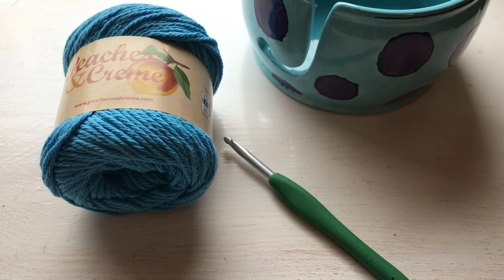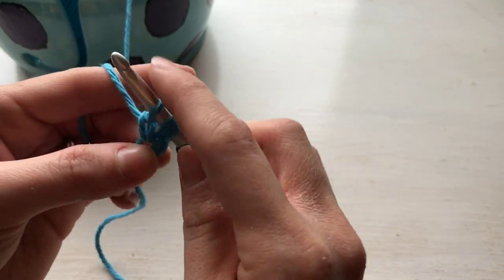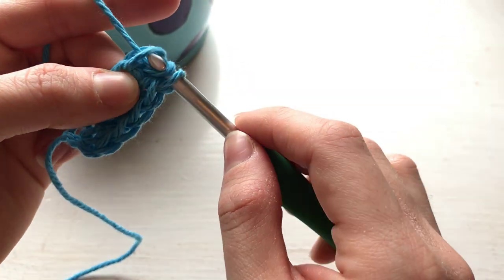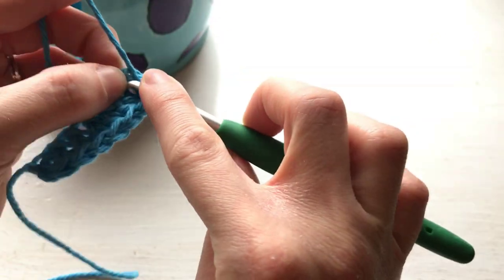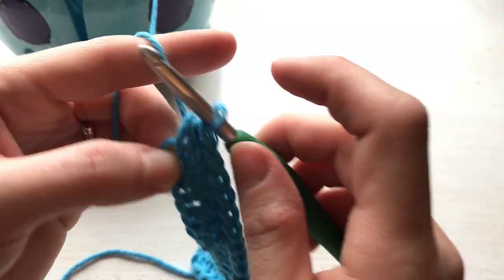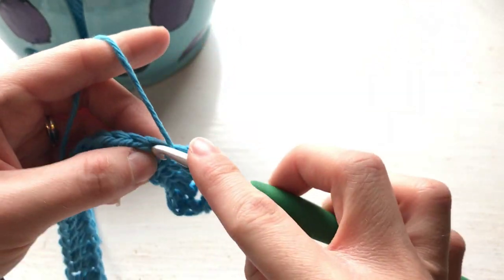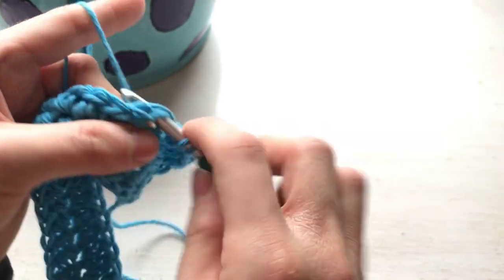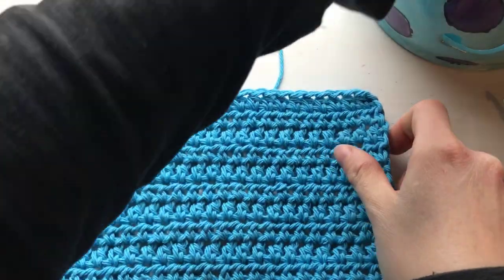Learn How to Crochet a Cotton Dish Cloth with this Video Tutorial by Crochet It Creations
Interested in learning how to crochet? Grab some yarn, hook, and check out this video tutorial to make a Cotton Dish Cloth!

The video starts with a foundation row. What is a foundation row? It eliminates the need to start with a long chain by crocheting the first row AND the chain together. This is my favorite way to start flat projects. No more need to count long rows of chains.

If you prefer to chain instead of making the foundation row, chain 23. Half double crochet (HDC) in 2nd chain (ch) from hook, not counting the first chain as a stitch. HDC in each ch across, making 22 HDC stitches.

The dish cloth works 13 rows of half double crochet stitches. It measures about 7" square. Sometimes I like a bigger dish cloth, so I use 25 stitches by 15 rows.

Why cotton yarn vs. acrylic? Because cotton is more durable and a natural yarn. You can always wash with bleach to remove all bacteria. But you can use whatever yarn you prefer. This pattern will work for any.

I am using Peaches N Cream yarn found at my local Walmart Store. 1 ball will make about 3 dishcloths. I am also my Clover Amour I 5.5mm Crochet Hook. These are my favorite hooks because of the ergonomic handle and the smooth glide.

Follow Crochet It Creations on all of your favorite social media sites below!